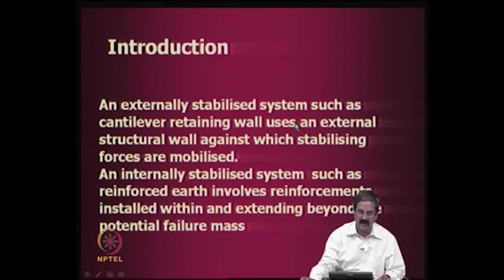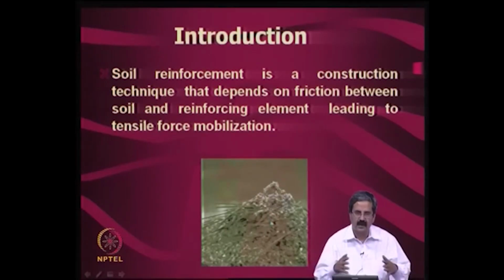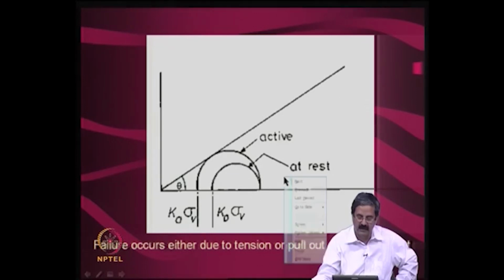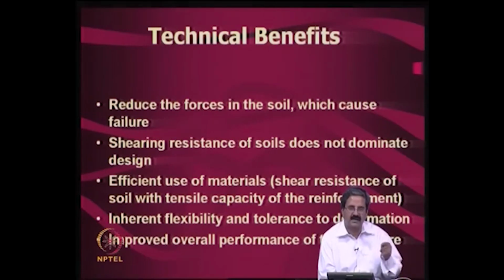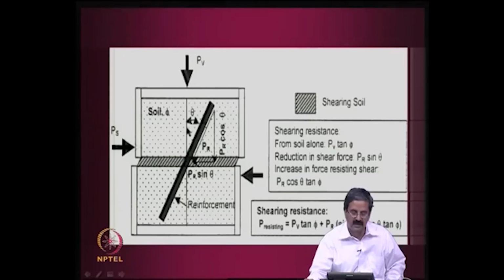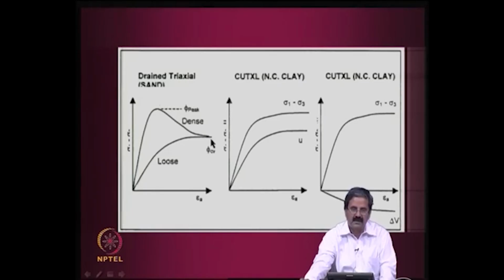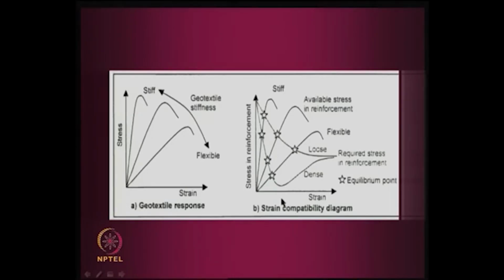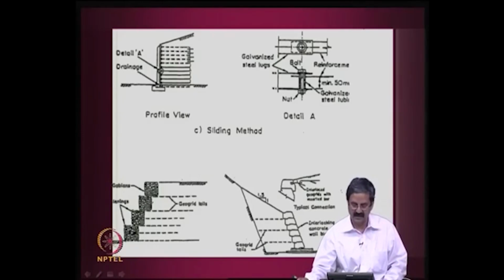Reinforced soil principles and mechanisms